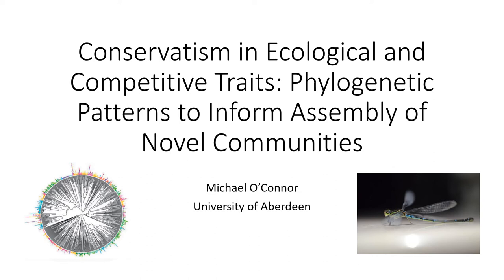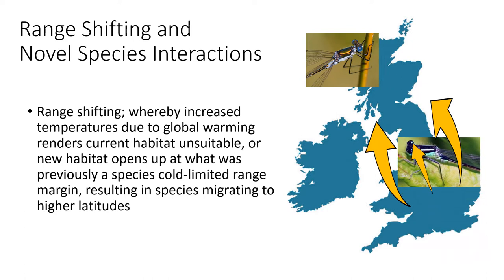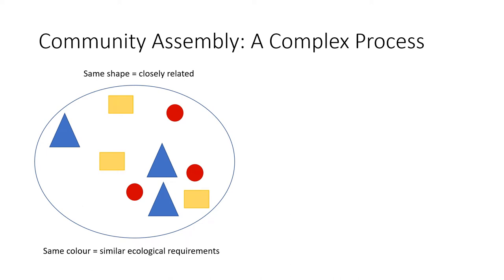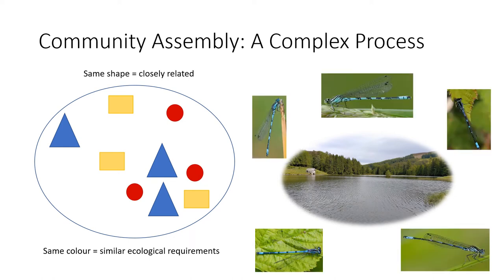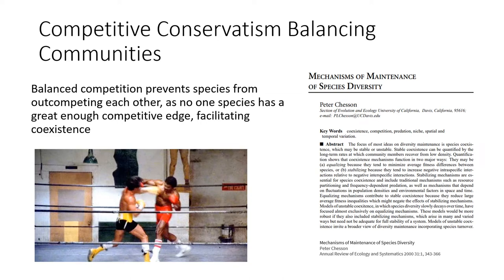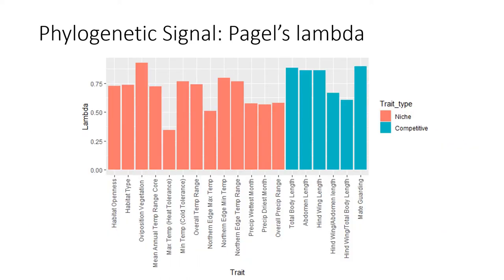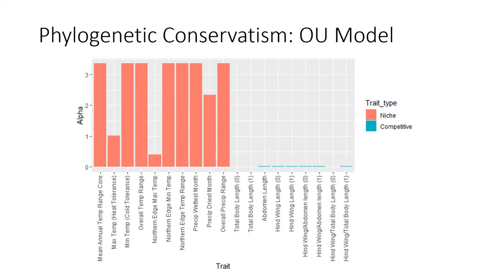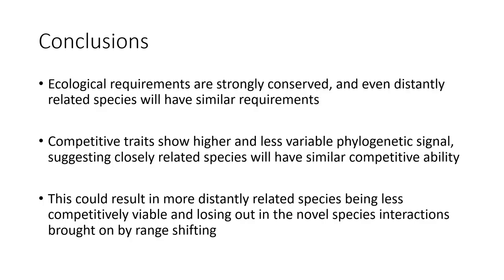Michael O'Connor - Conservatism in ecological and competitive traits